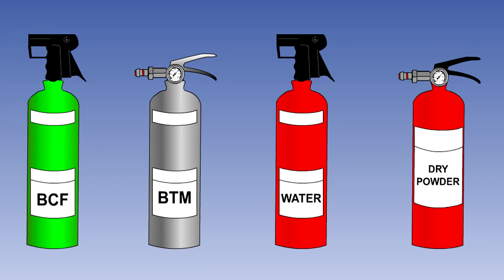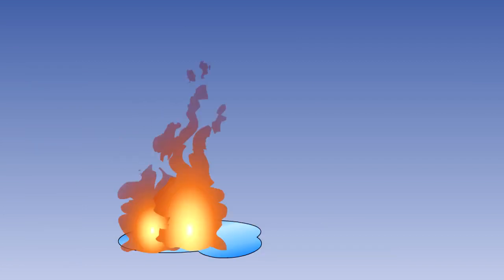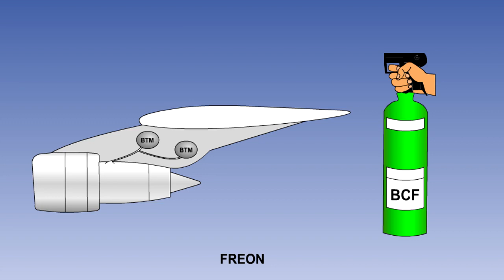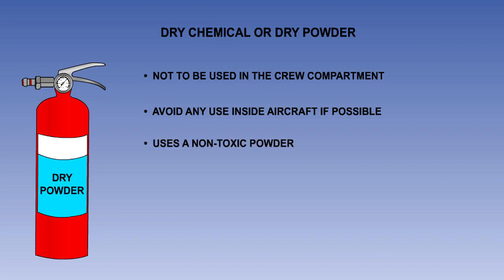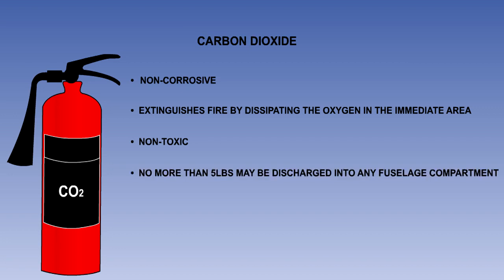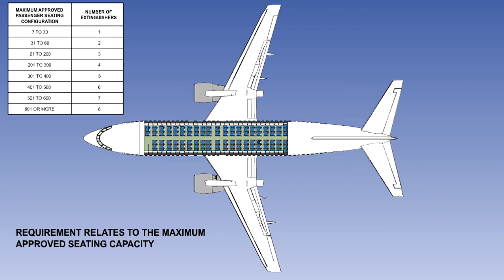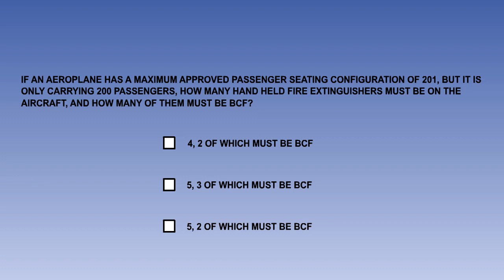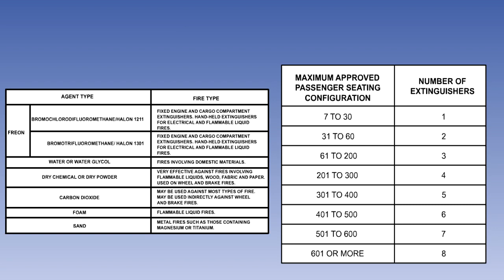59 ATPL Training Airframes & Systems 59 Fire & Smoke Fire Extinguishants 720 X 1280